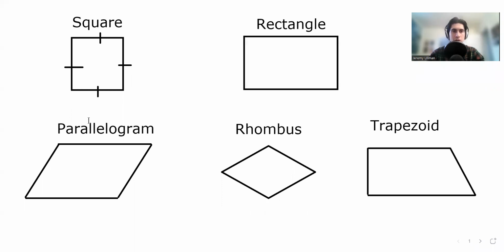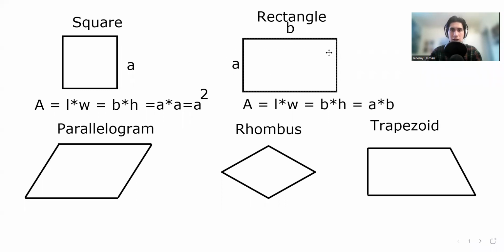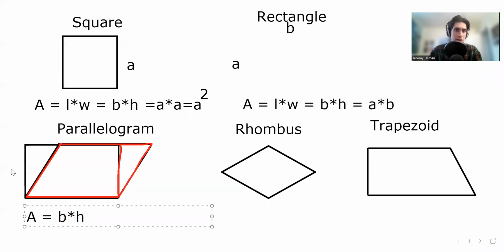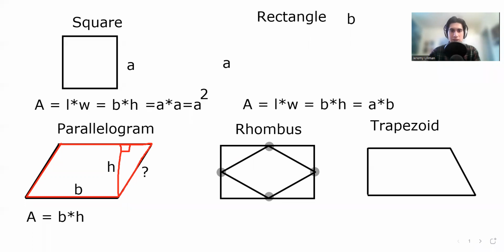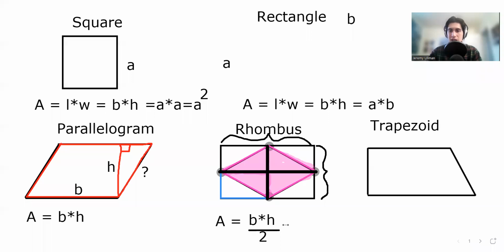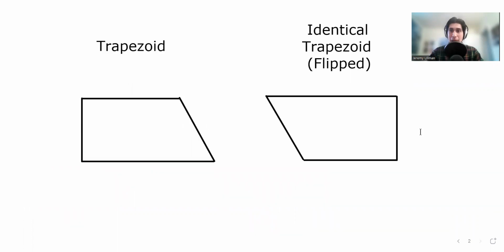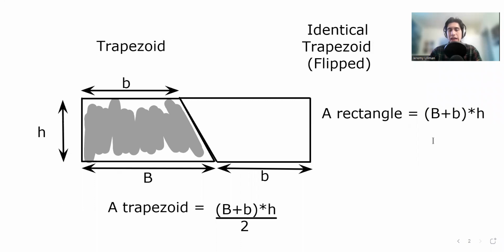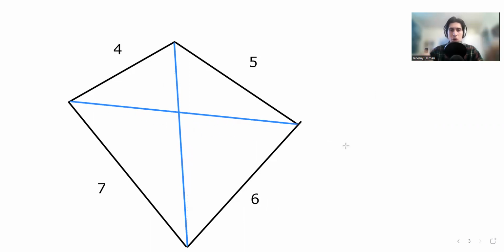Quadrilateral Areas: Explained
Let's take a look at the relationship between the square, rectangle, parallelogram, rhombus and trapezoid!

It's amazing how these different plane figures are all related to one another through simple geometric principles. Wow.